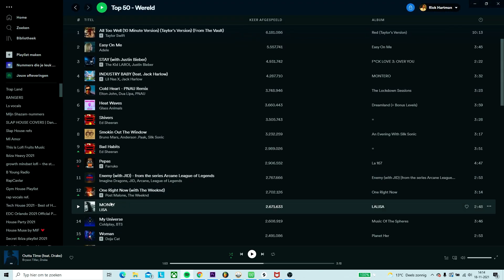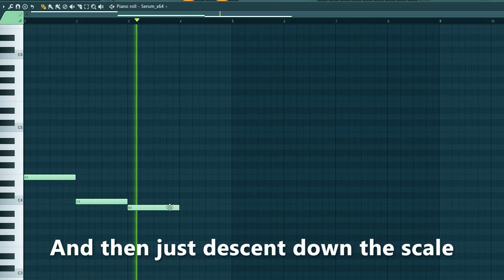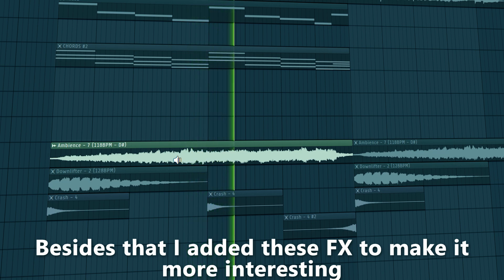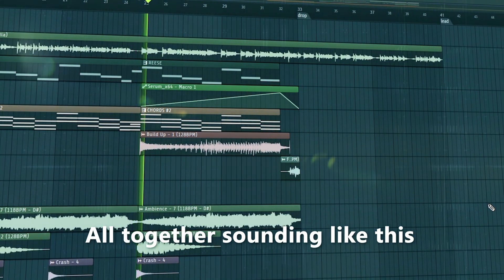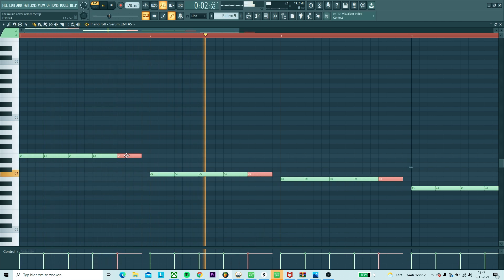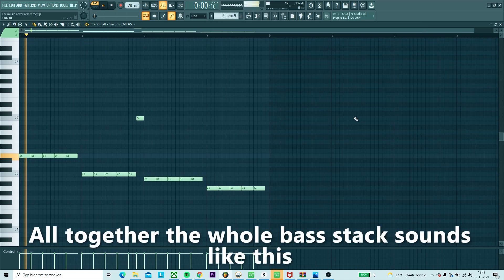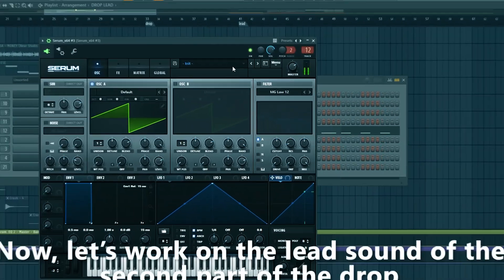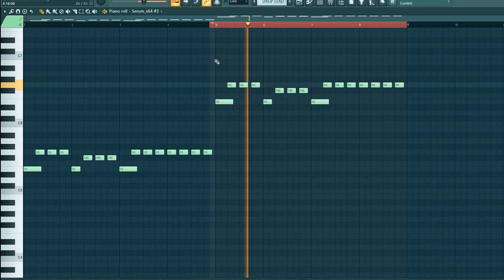How To Slap House Remix [Car Music In FL Studio]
In this Tutorial, I will show you How To Make a full Slap House Cover Remix in FL Studio in the style of Car Music. I'll show you how to make this Slap house banger including that typical Slap House bass made with serum, groovy Slap house drums, the Slap house remix vocal and the lead you hear in a lot of Slap house tunes. We'll be turning the hit song "Money" into a slap house/car music style banger including the slap house breakdown, build up and slap house drop. I'll show you the fundamentals of making a full slap House style remix in FL Studio.

Click on the 🔔 to get notified when new video is up! ❤️